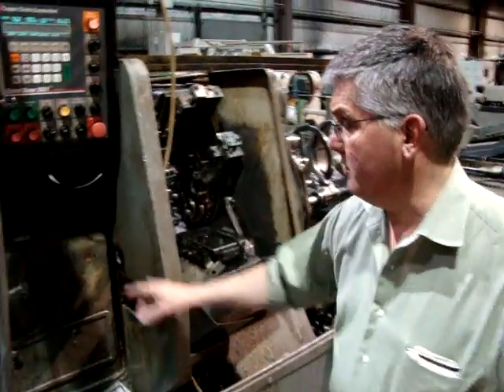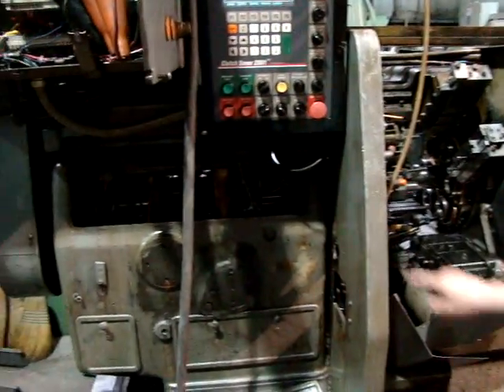Acme-Gridley 1" RA6 A23637 thread+pickoff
With motor & controls, stock stand & stock reel, Cross Slides 6,1,3,4 with 6th & 1st being slitters heavy duty dovetail type slides, 5th  pick off and back finish slide- missing back finish tool,flat end tool slide,Logan Clutch Saver 2001,Logan feed speed clutches,Cyclo Index,High Speed Drill drive 2nd position,4th Position Logan universal threading  , 3rd position accelerated reaming, 5 Nowak ball lock finger holder assemblies & 1  3 finger assembly, screw type chip conveyor.End Tool Slide to Stem ,003